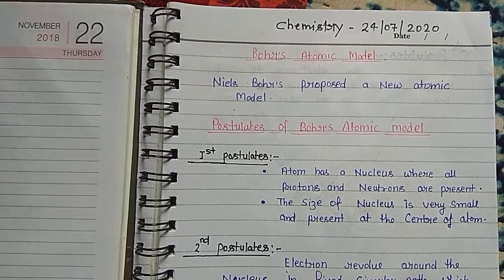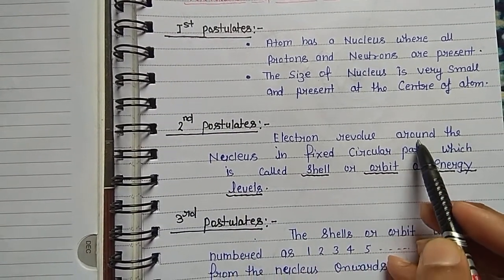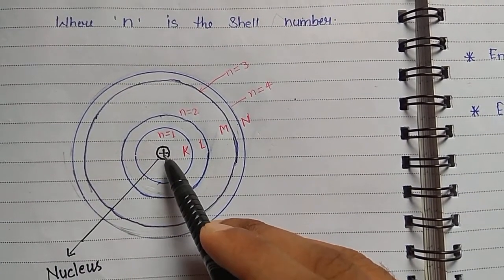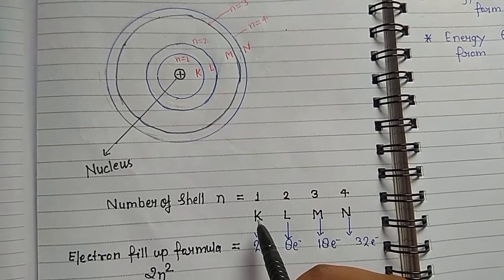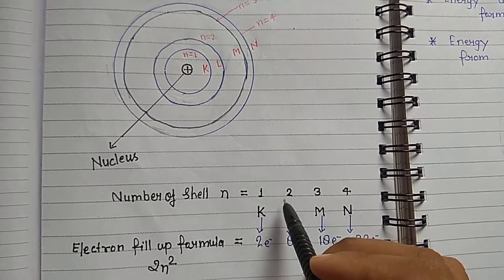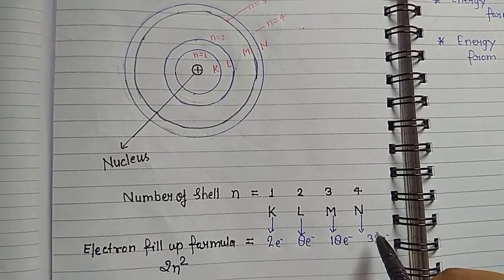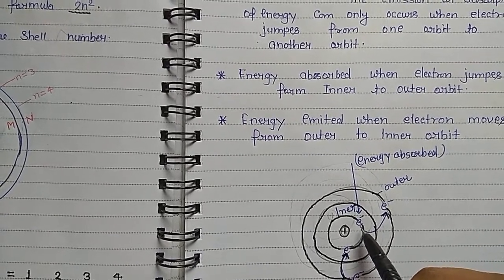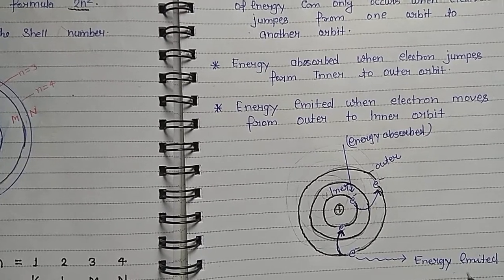Class 8th chapter 3 bohr's atomic model